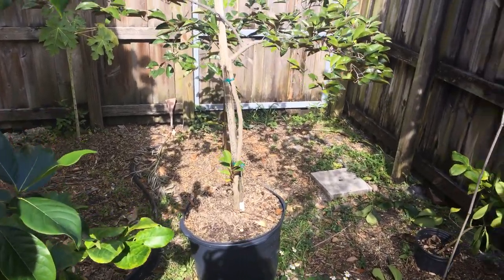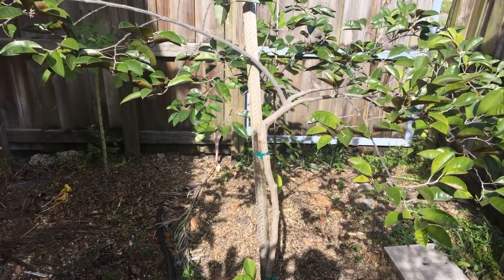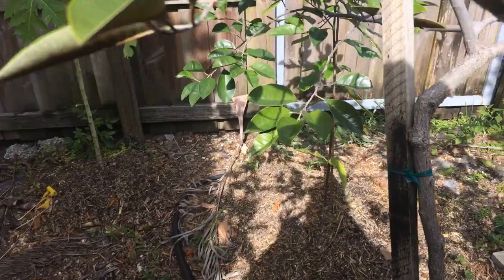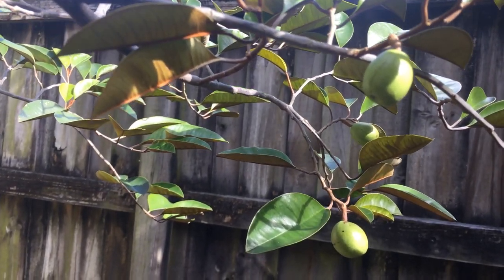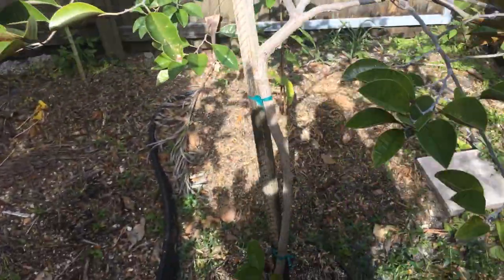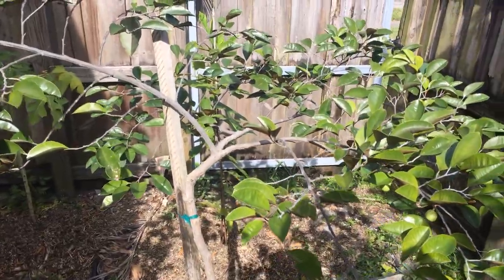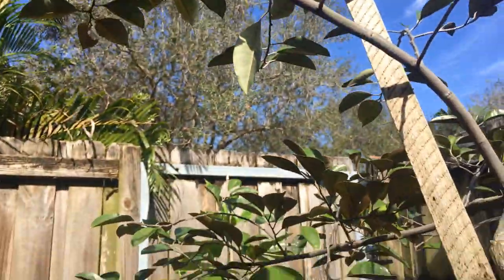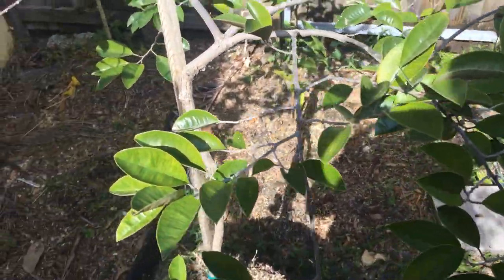Caimito aka Star Apple fruiting in container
In this video I show my Caimito aka Star Apple tree that is fruiting (for the first time) in a 15 gallon container.